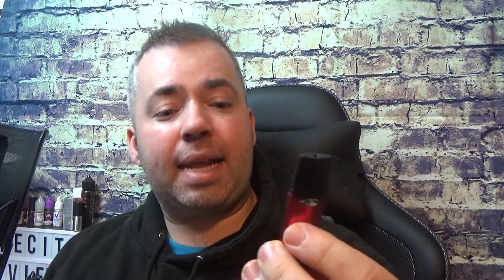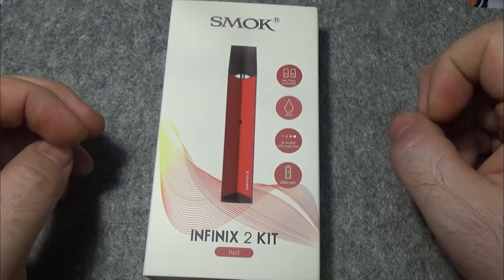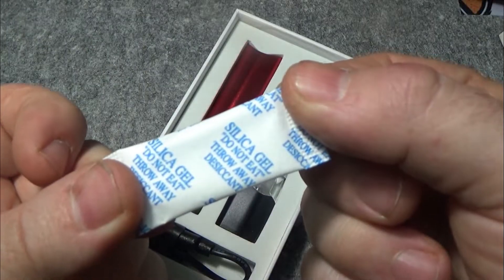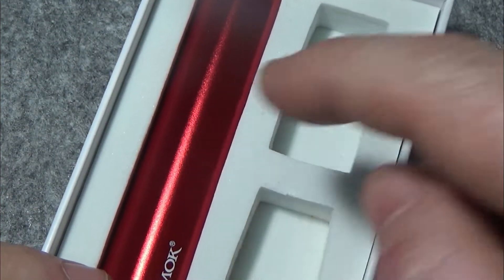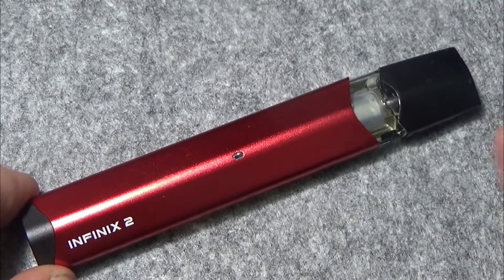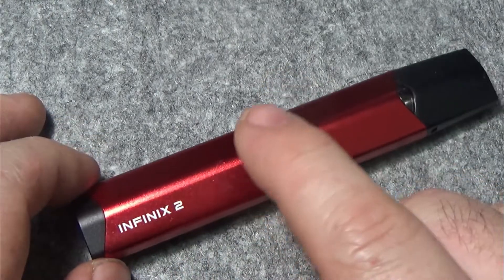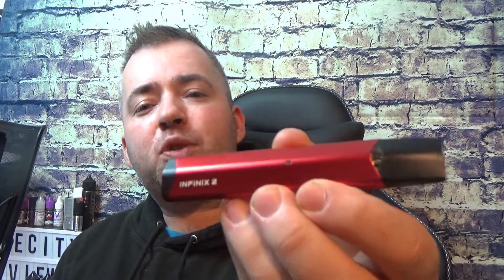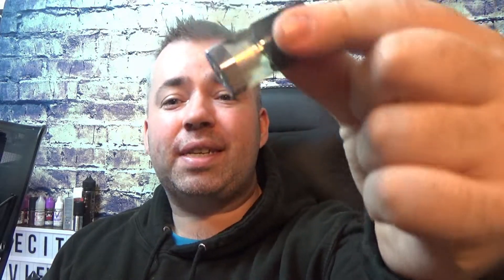Smok Infinix Version 2 (An upgrade to what was an already great system)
The Smok Infinix version two has some welcome minor upgrades to what was already a brilliant pod system.